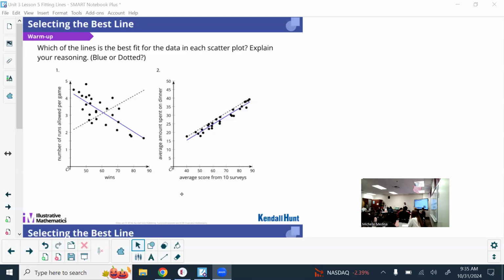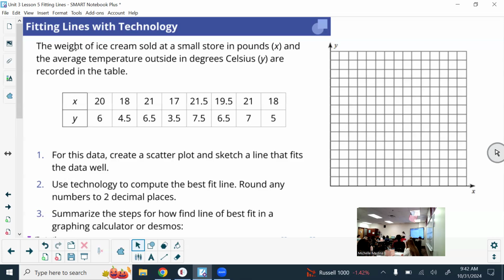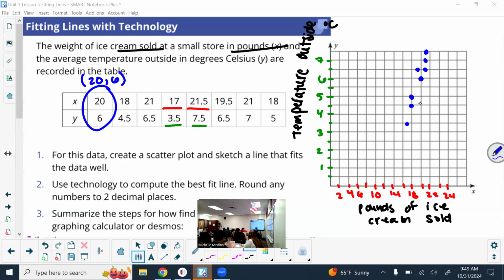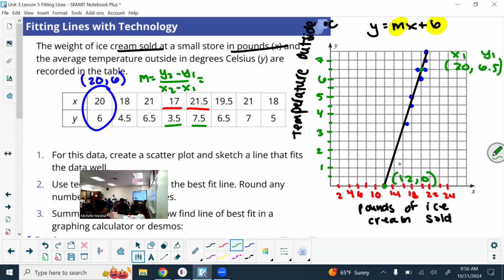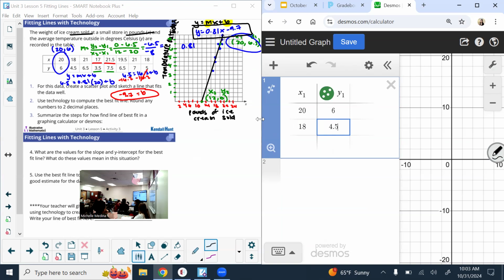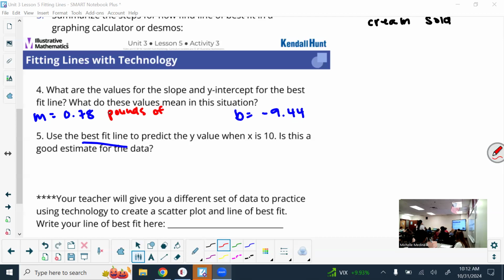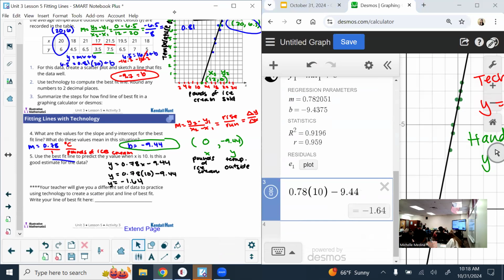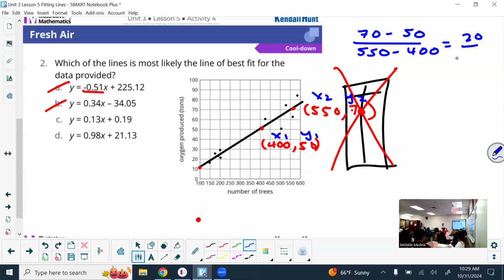Unit 3 Lesson 5: Fitting Lines